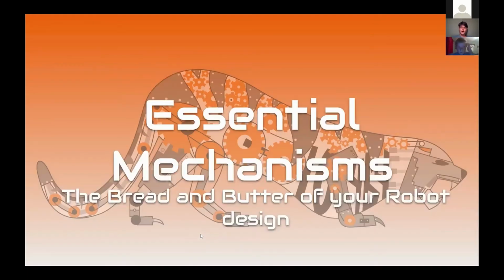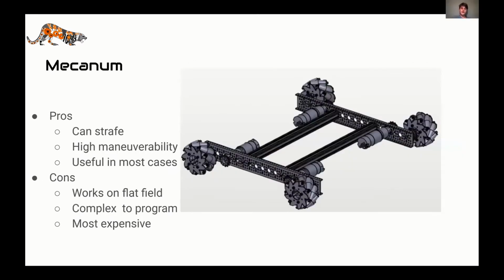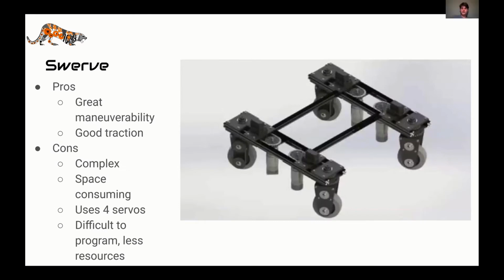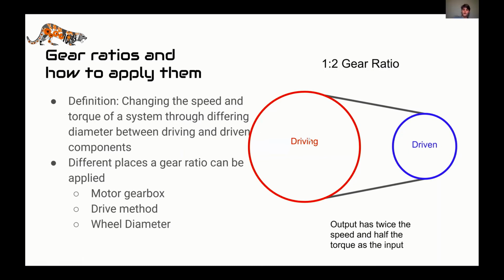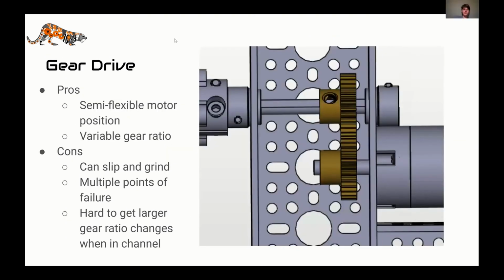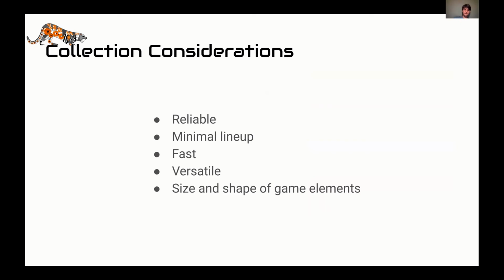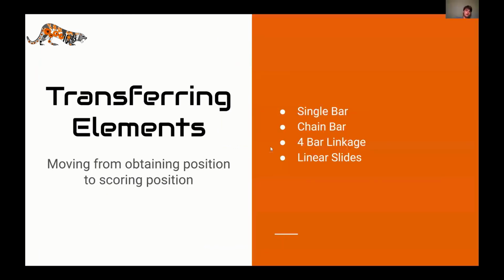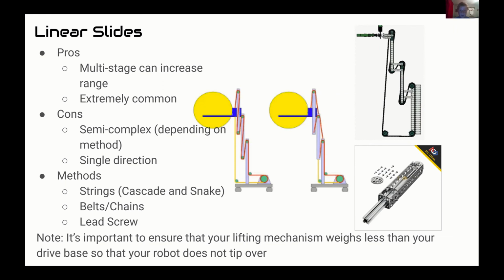FTC: Essential Mechanisms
Presented by The Bionic Tigers